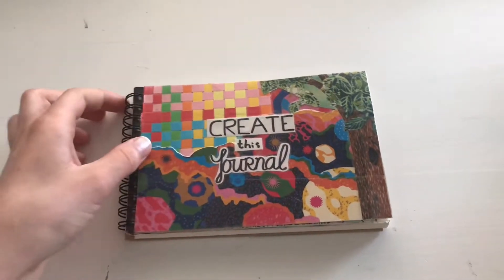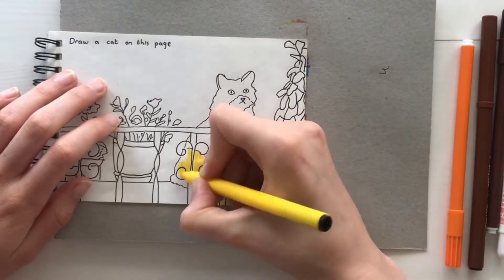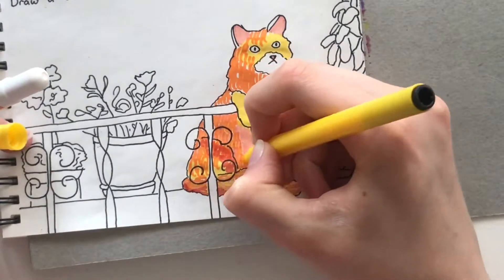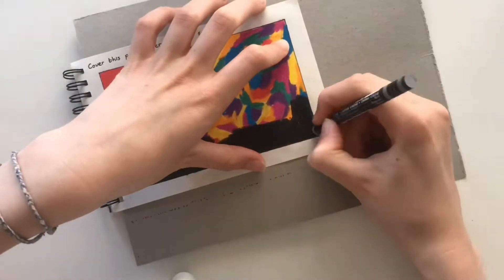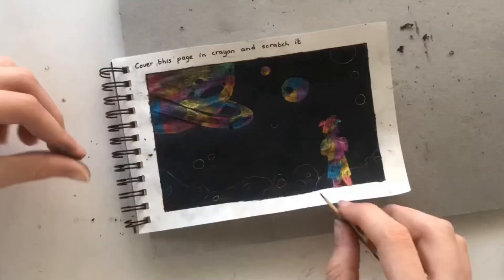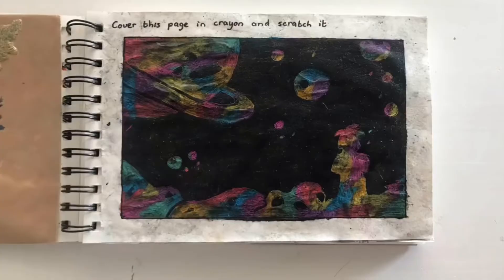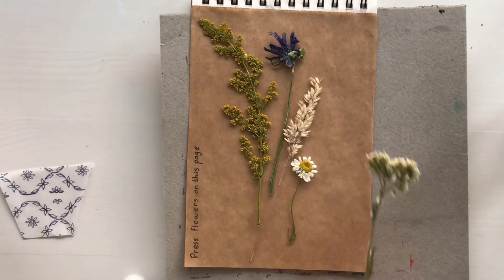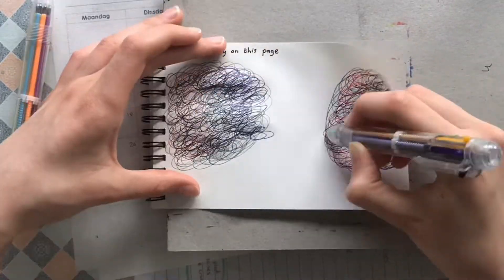Create This Journal EP02 - YaraCrafts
Hey guys! Welcome to the second episode of Create This Journal! I hope you enjoy watching this video just as much as I enjoyed making it!